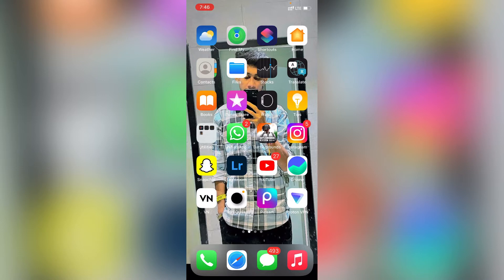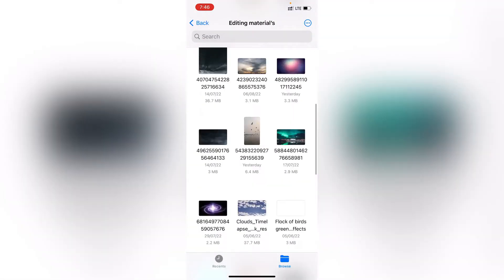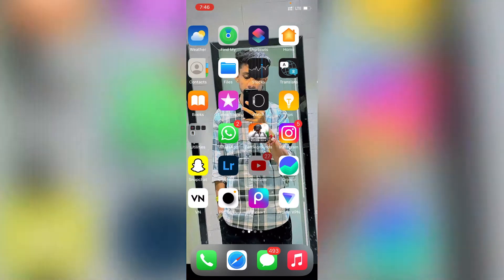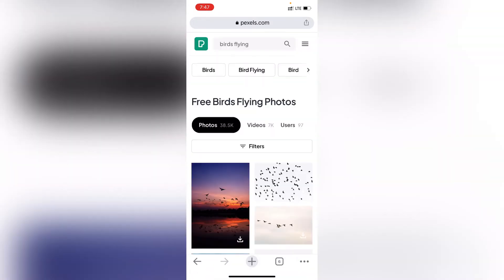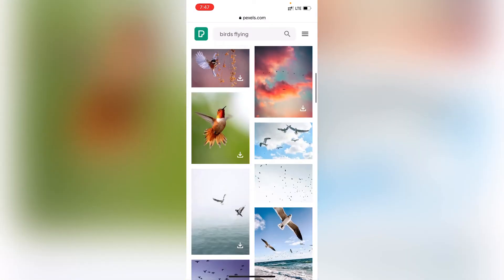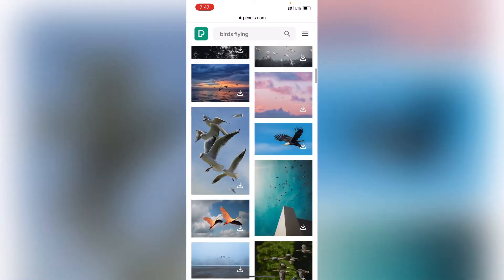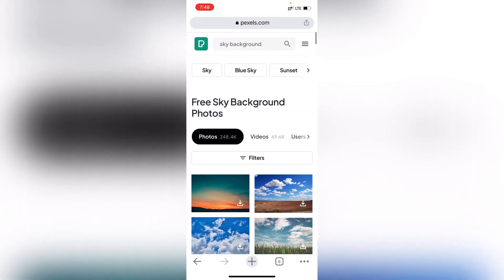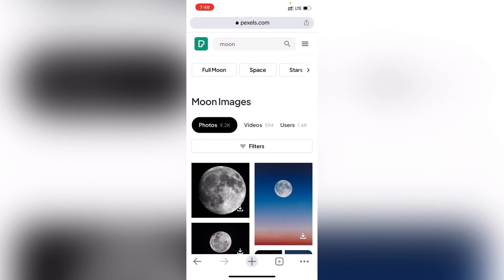Download Flying Birds Stocks For Free😱 | Aesthetic Video Editing Tutorial